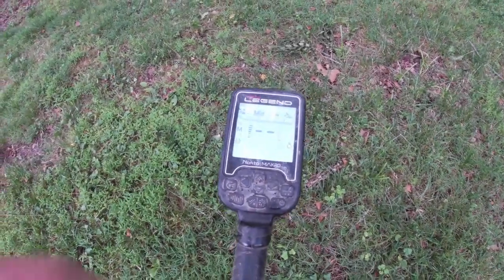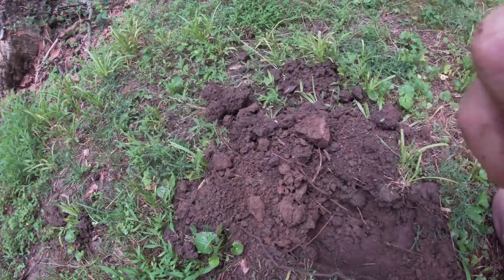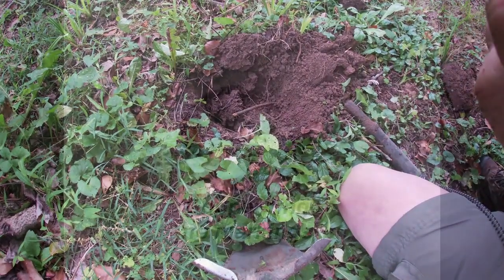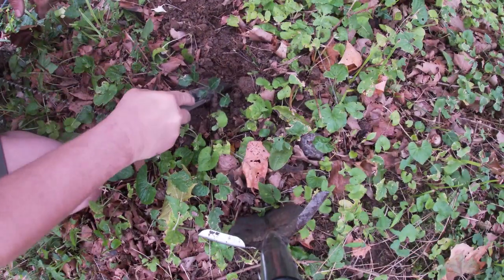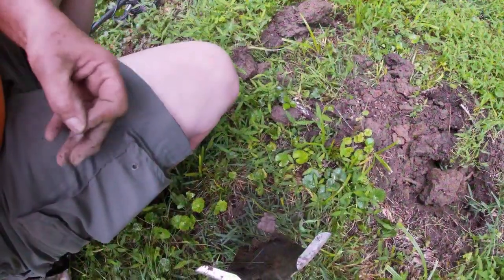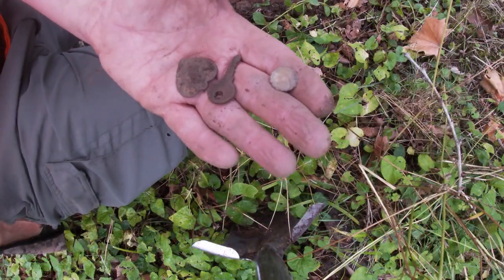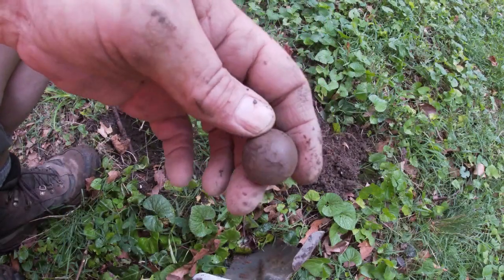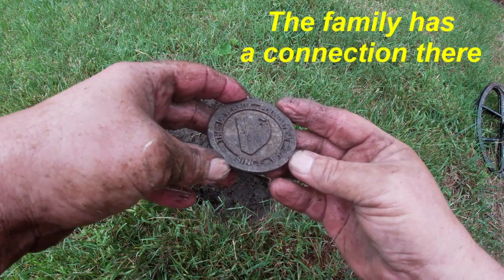Tiny Silver Treasure!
This was going to be just a quick hunt before the rain to have some fun… it turned out to be an amazing adventure! Some really great finds, including a tiny silver coin that had been near the top of my bucket list. Enjoy!

If you’re new to the channel, check out some of my other videos. I do 2 or 3 adventures a week (since I’m retired) and post at least one video a week. Sometimes I post a bonus video when they start to pile up!

NoktaMakro Legend
NoktaMakro Simplex
NoktaMakro PulseDive Pinpointer
GoPro Silver (mounted on the shovel)
Nomad RootSlayer Shovel
Whites Digging Tool

My ‘standard’ settings for the Legend in suburban yards:
Field Mode
All Metal
6 tone, with 1-10 volume turned down low. I want to hear the iron but not have it drown out everything else.
Sensitivity turned to 25-27 depending on interference
Recovery speed 5 - I turn that a little lower if the ground is ‘clean’, and turn it up a little if there are a lot of junk targets
Iron filter 8 - if there’s a lot of small iron in the ground I might turn it down to 5 or 6
I grid the yard left to right in 4 kHz, then turn and grid the other way in Multi1
Dig it all!

I previously used the Garrett Ace 300 and the Garrett “carrot” pinpointer. Suitable for beginners but the NoktaMakro equipment has performed much better.

Thinking of getting into the hobby? I really recommend contacting a metal detecting dealer, either a store in your area or an online detecting specialist. They can definitely match your budget with the right equipment for you. I don’t recommend buying equipment online from other sales sites (Amazon, Etsy, EBay, etc) since you can’t be sure of what you’re getting. Trust in a reputable dealer.